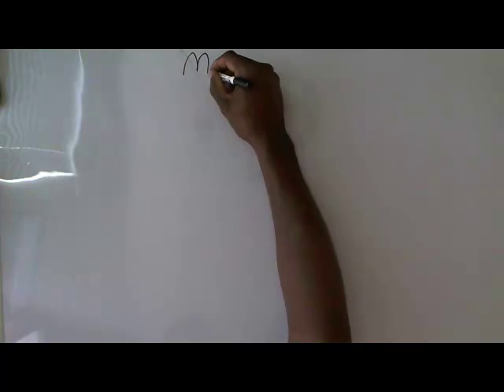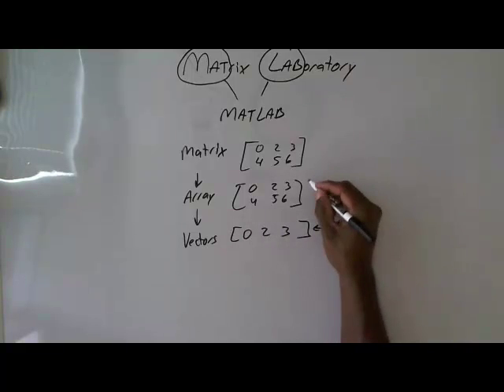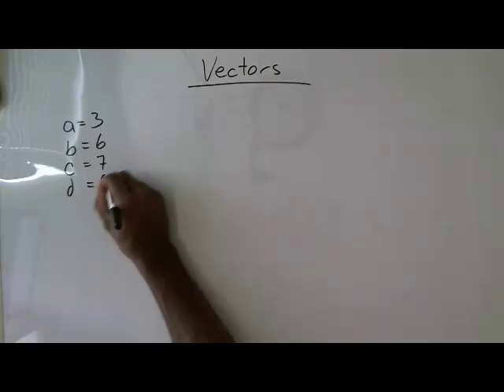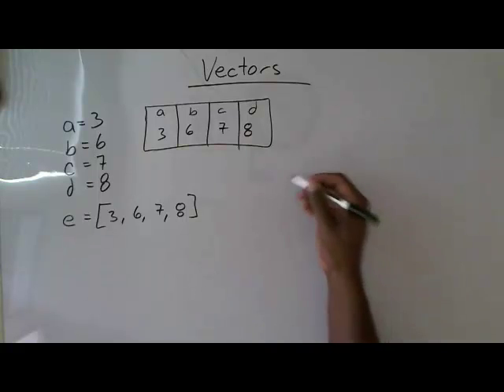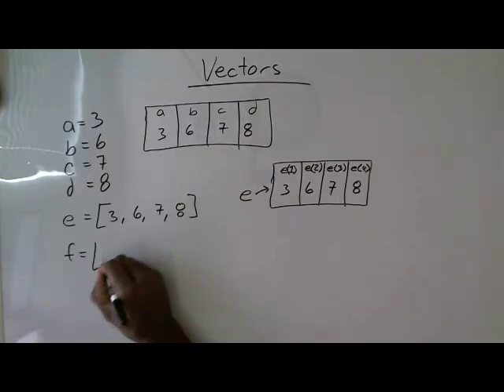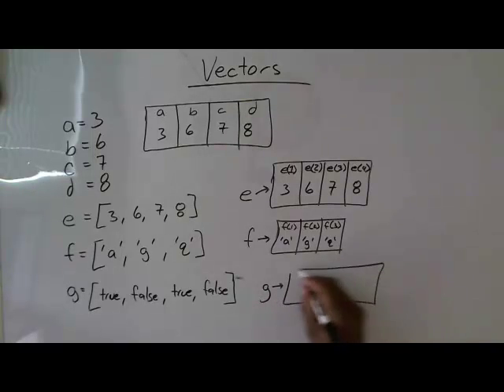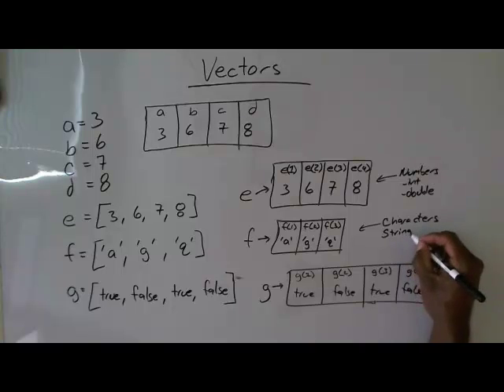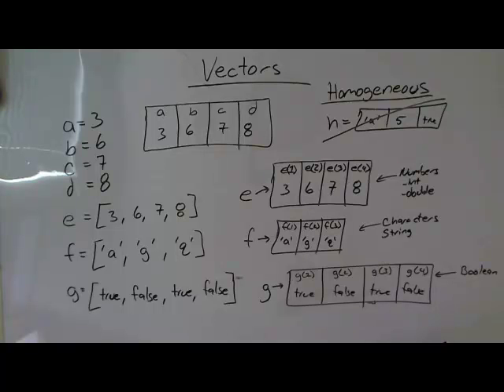Intro to Vectors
An introduction to vectors.